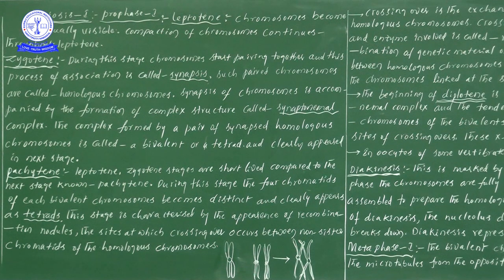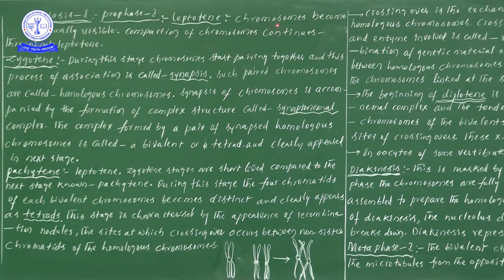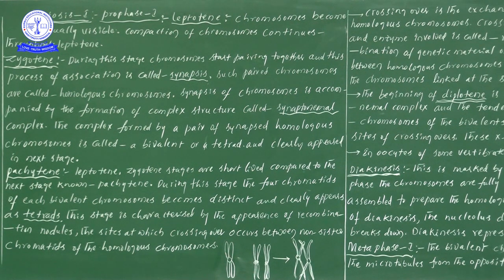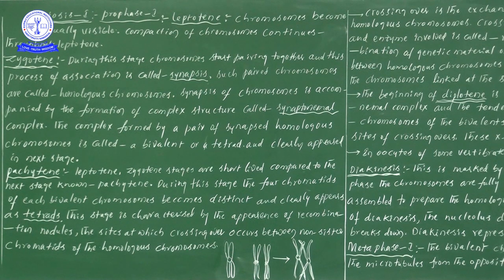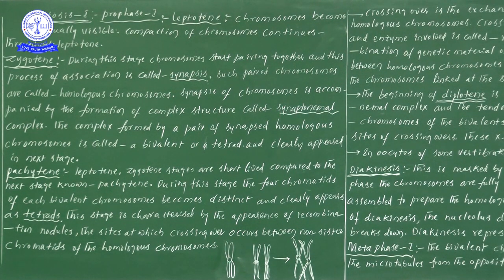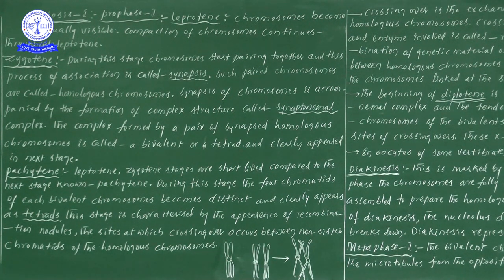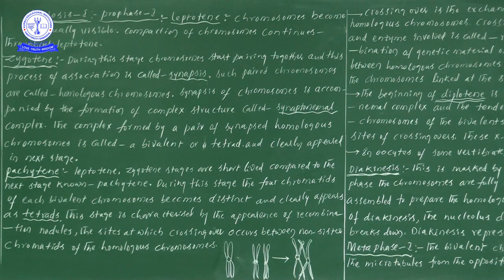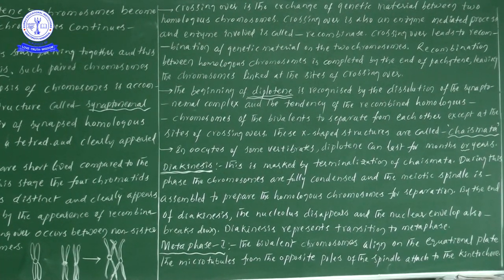BOT 11TH SUBSTAGES OF PROPHASE - I SUBSTAGES OF MEIOSIS - I